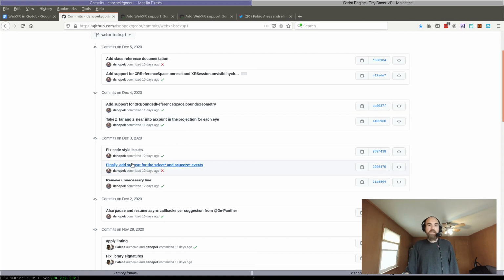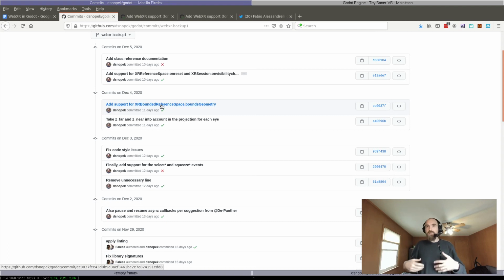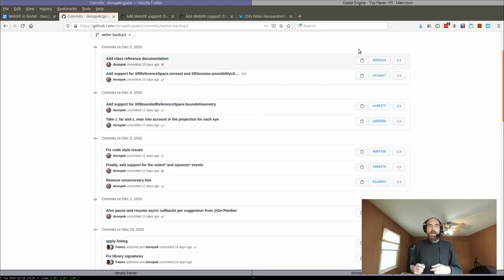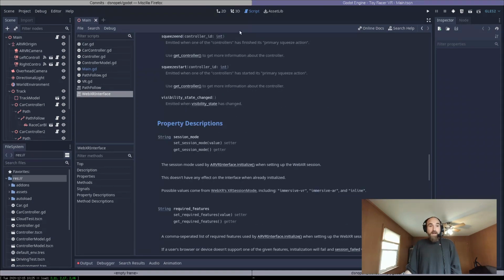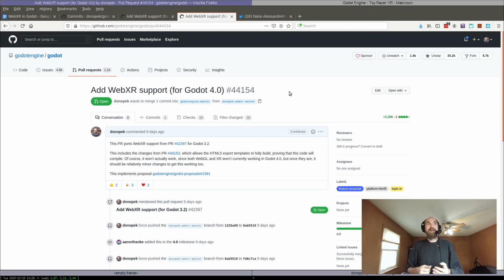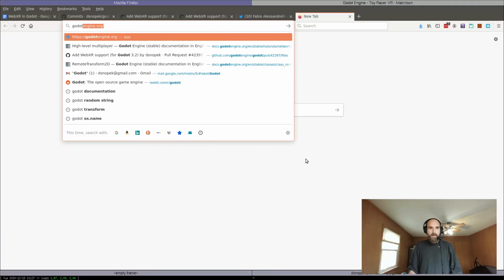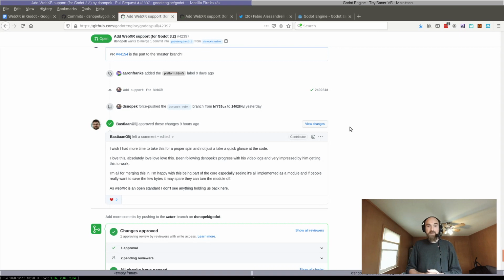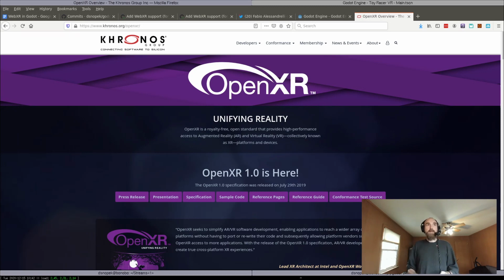Adding WebXR to Godot - progress report #6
I've been working on adding WebXR support to the Godot game engine. This is my 6th progress report!

If you're interested in WebXR in Godot - please take a look and lend a hand! Thanks in advance :-)